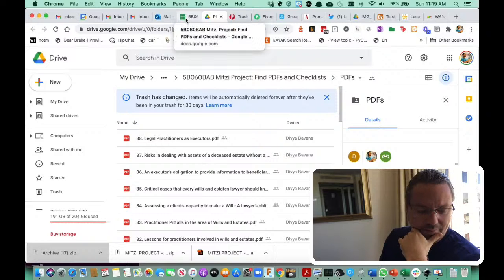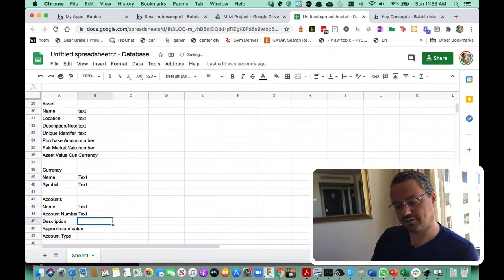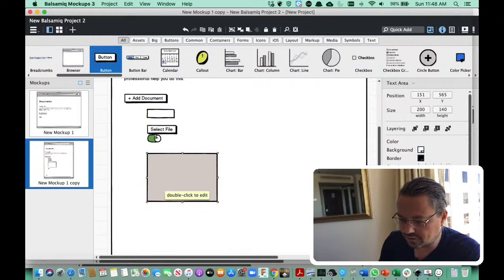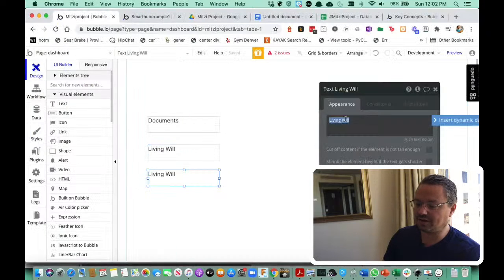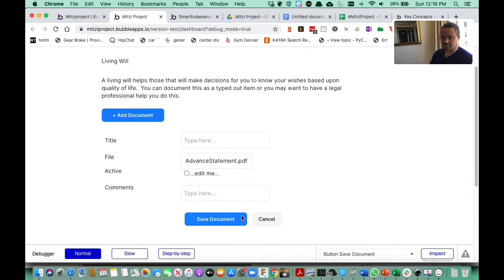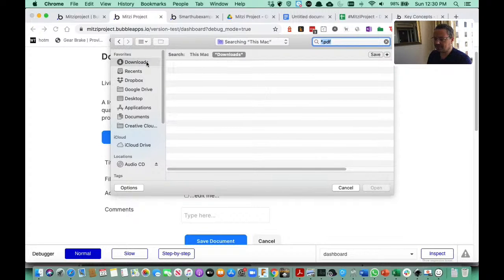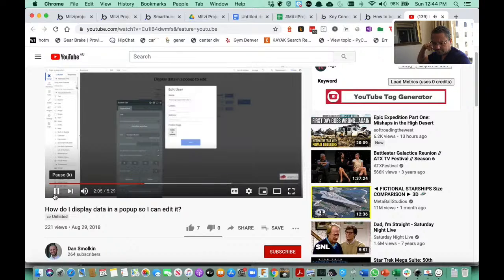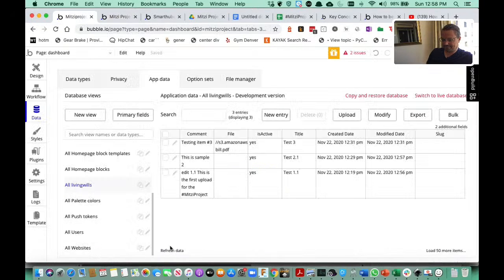MitziProject - Day 3 - Building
Let’s upload a file, add a contact and automatically send someone a copy to view.